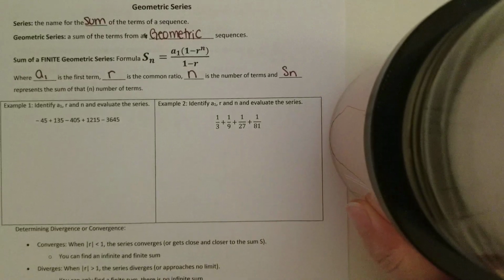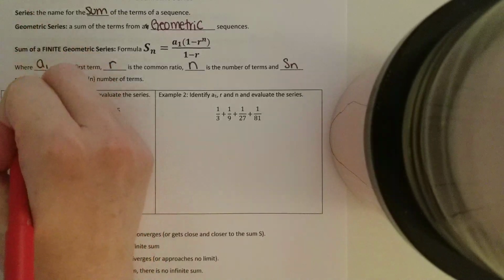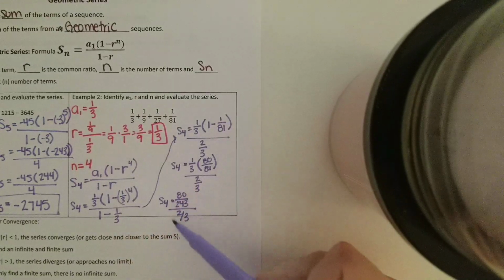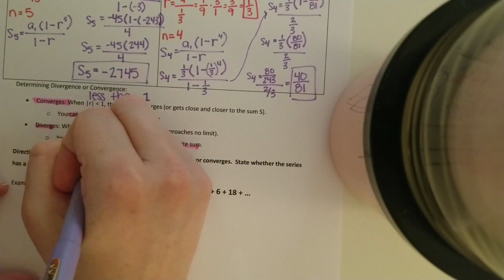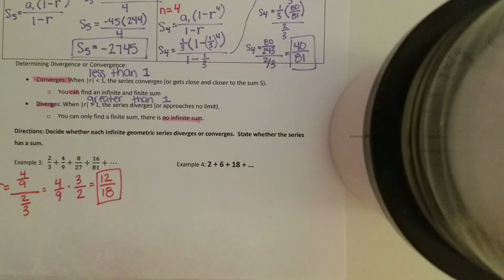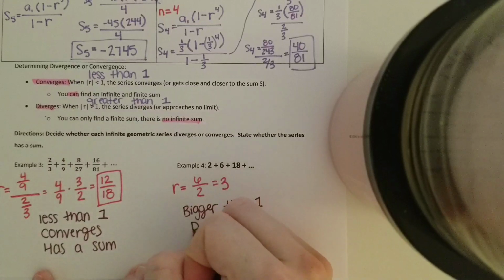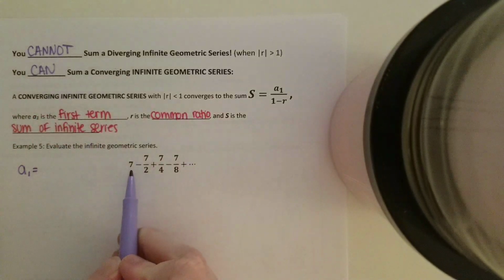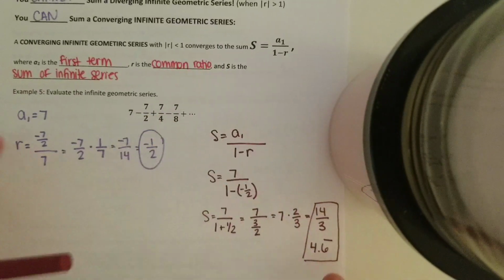Algebra 2 Week 7 Part 2